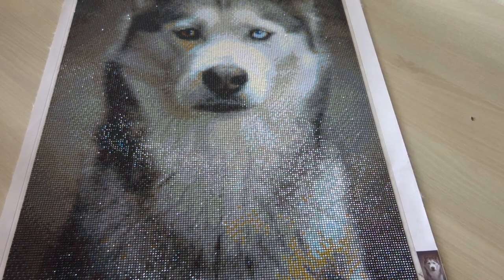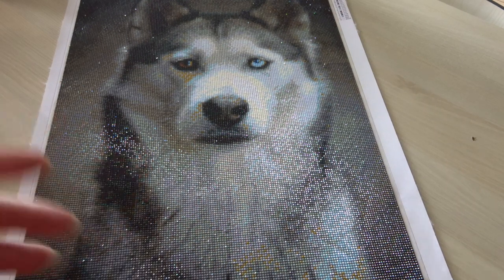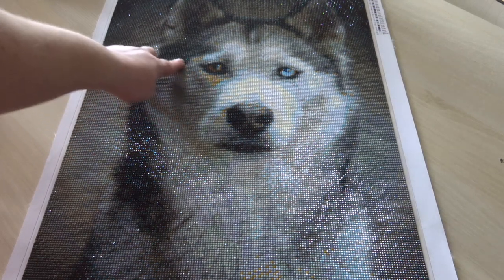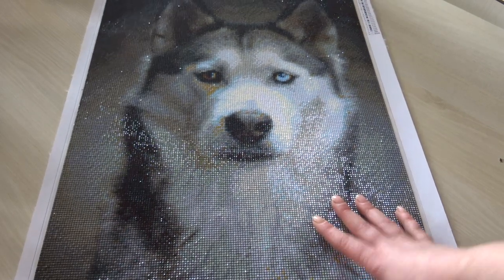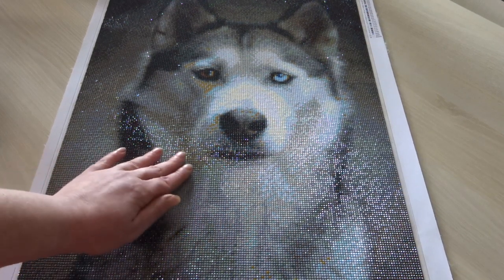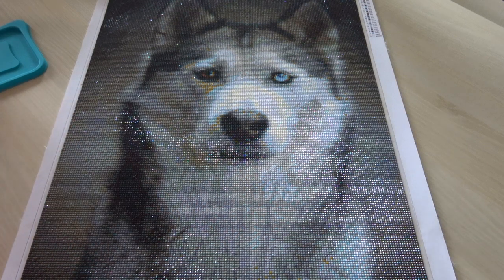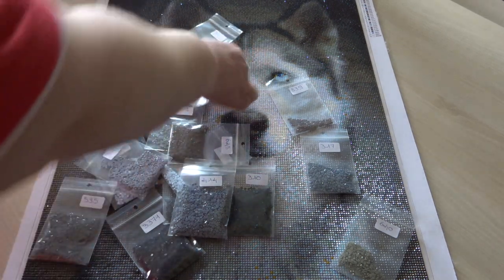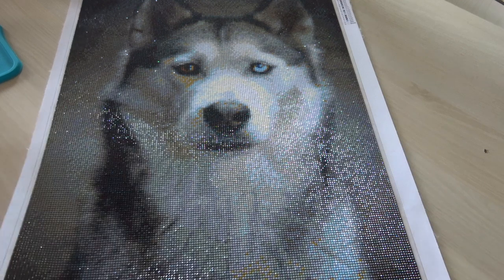Review Diamond Painting HUSKY (DP Benelux)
There was a problem where the drills pop and sometimes fell of.The diamond painting will be framed with glas but still I don't like popping drills.I loved doing the diamond painting (even if the drills popt) becauce I love Husky .It was a great gift (it was a christmas gift)

A unboxing diamond painting.HUSKY
The Company name is DP Benelux.It is a square Diamond Painting.
It is a 40x60 Cm Diamond Painting.They gave me the wrong size,but they cave me other options and it is all good now.
There are 32 colours.It Is a square Diamond Painting.
I got this Diamond Painting as a gift so I don't know the price.
It was bought via Bol.com but it is of a company that called DP Benelux.
The person that bought this diamond painting for me knows I love Husky Dogs.